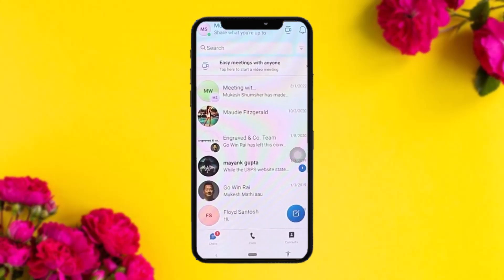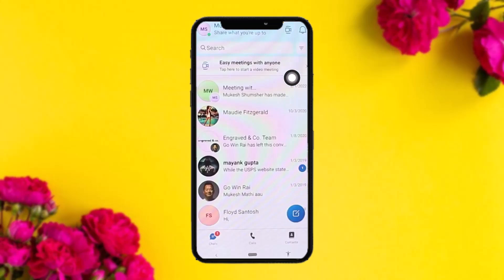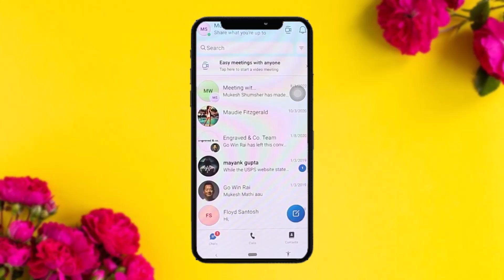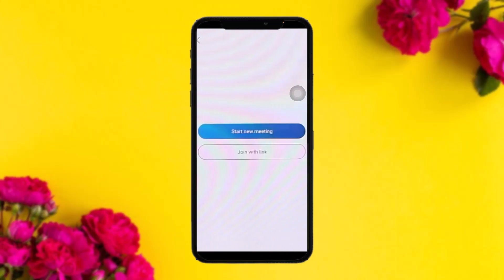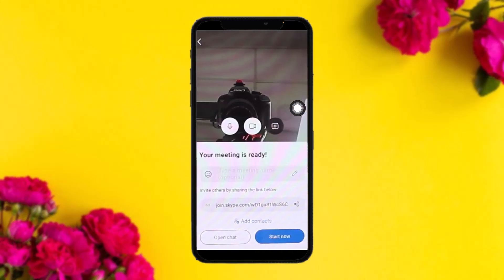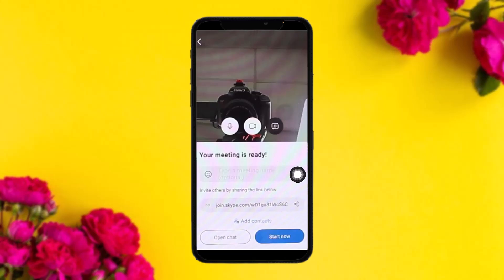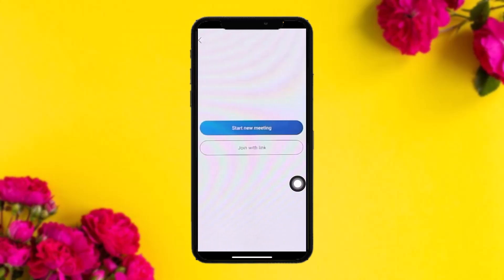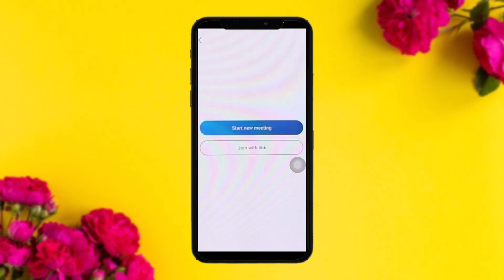How to Join a Skype Meeting with an ID: A Simple & Easy Guide - 2024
In this video I'll walk you through the steps on How To Join Skype Meeting With ID